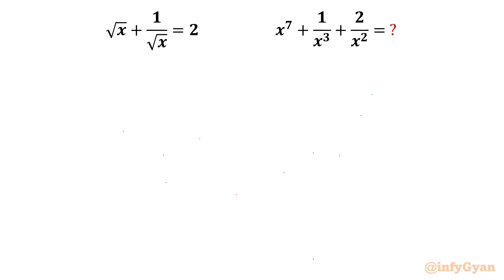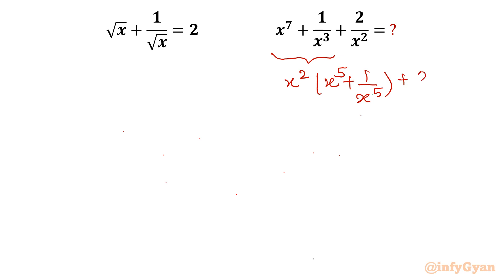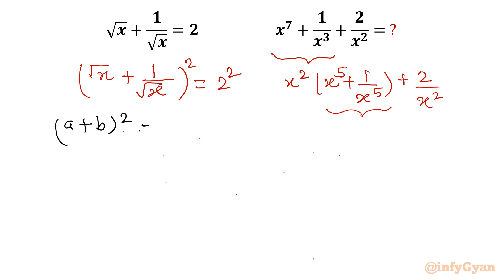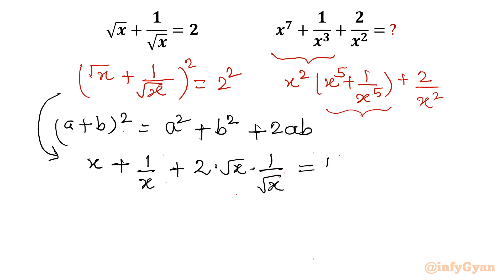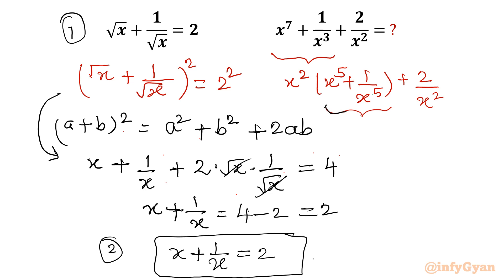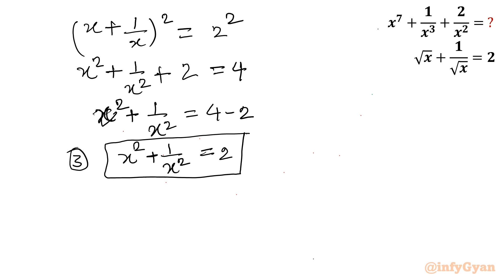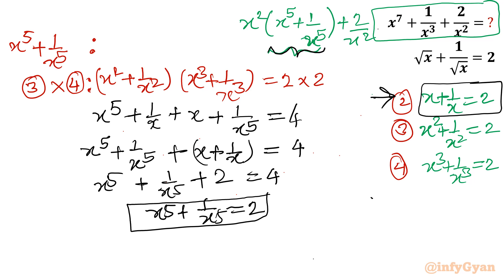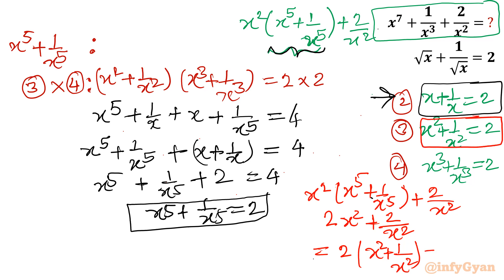Reciprocal Equations Algebra Challenge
Ready to test your algebra prowess? Join us in the "Reciprocal Equations Algebra Challenge" — a comprehensive examination of your skills in solving reciprocal equations! 🧠💡 In this video, we present a series of challenging problems, guiding you through each step and providing valuable insights to help you conquer the complexities of reciprocal equations.

Topics covered:
Algebra Challenge
Reciprocal equation
How to simplify Expressions?
Math Olympiad
Algebra
Math Tricks
Binomial Expansion
Algebraic identities
Algebraic manipulations
Substitutions
Real Solutions
Exponents
Quadratic equations
Algebraic Challenging Equations and Expressions
Expression

Challenge yourself, enhance your algebraic abilities, and boost your confidence in tackling reciprocal equations with our expert guidance.